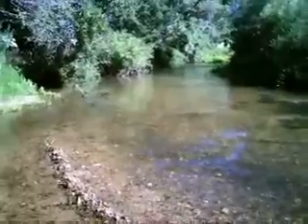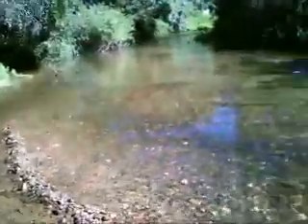Iron Fist Mining June 17 2013 Clean Out Inside Bend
In this episode of Iron Fist Mining, I talk about how the inside bend collects gold, and the benefits of a replenishing gold system.